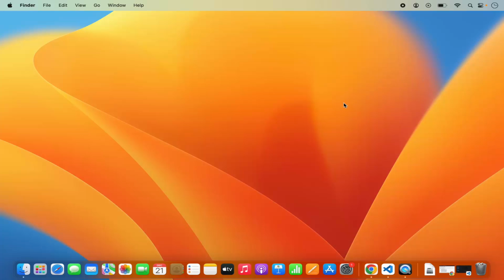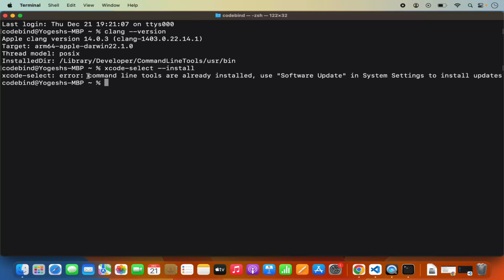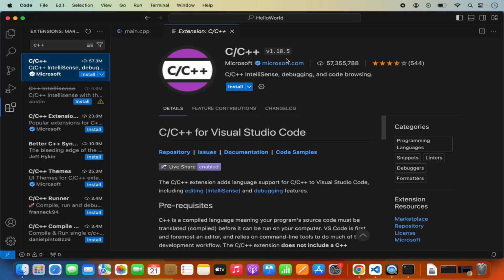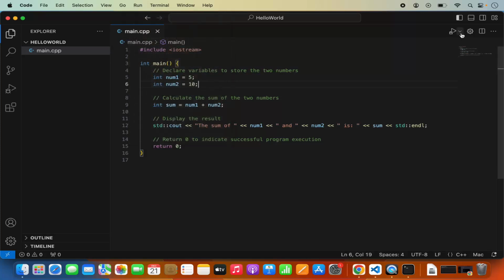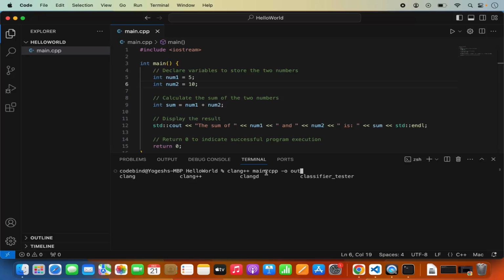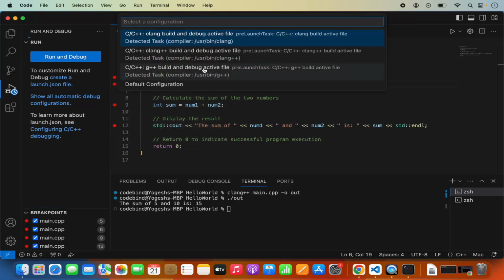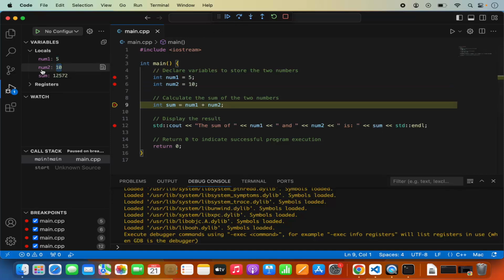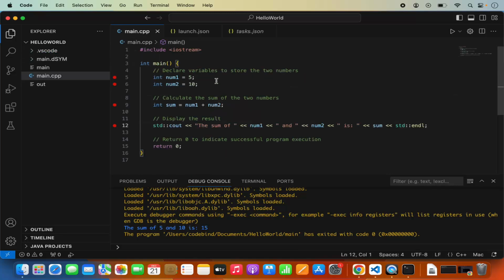How to Run C++ in VS Code on Mac | Setup and Compile C++ Programs on macOS Sonoma/Ventura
💻 Want to write, compile, and run C++ code in Visual Studio Code on your Mac? In this beginner-friendly 2025 tutorial, I’ll show you how to fully set up a C++ development environment on macOS Sonoma, Ventura, or Monterey, whether you're using Apple Silicon (M1, M2, M3) or Intel.

Using VS Code + GCC, you'll be able to run .cpp files right from the integrated terminal or with a custom build task setup. Perfect for students, C++ learners, or developers coding C++ on macOS!

💡 In this video, you’ll learn:

✅ How to install G++ compiler using Homebrew
✅ How to install the C/C++ extension in VS Code
✅ How to compile and run .cpp files in the terminal
✅ How to create a tasks.json file for one-click C++ builds
✅ BONUS: Fixing “command not found” or path errors on Mac
✅ Compatible with both Apple Silicon & Intel processors

📌 Tools and Commands:

Install G++ using Homebrew:

bash
Copy
Edit
brew install gcc
Verify installation:

bash
Copy
Edit
g++ --version
Compile & run C++ file:

bash
Copy
Edit
g++ program.cpp -o program
./program
🧠 Ideal for:

Competitive programming setups

Data structures & algorithm practice

Developers testing cross-platform C++ code